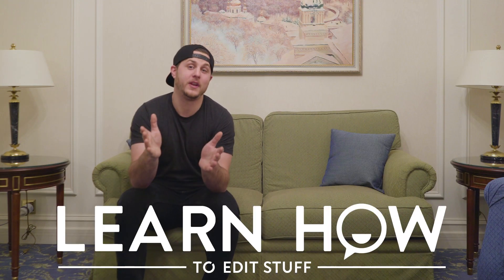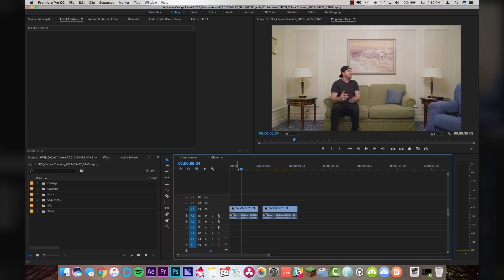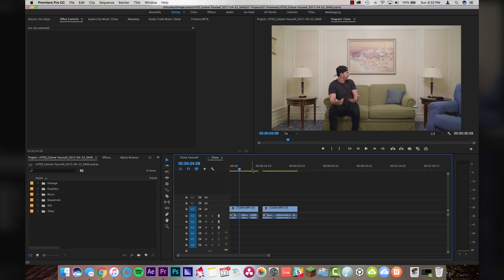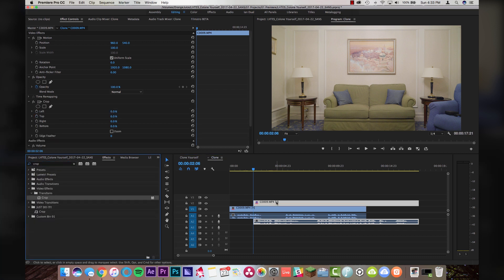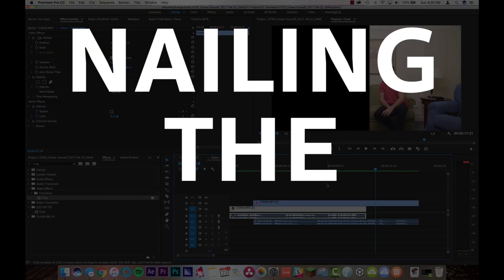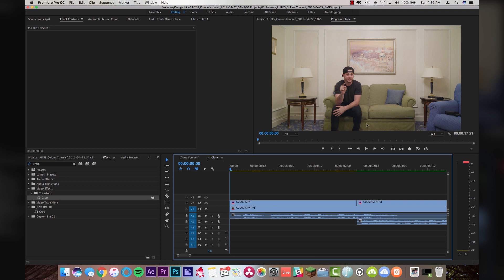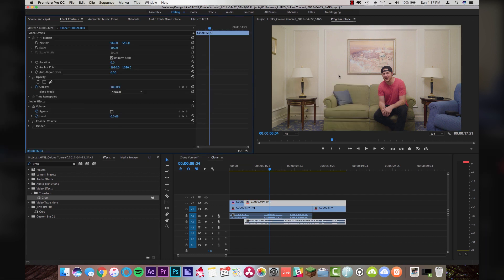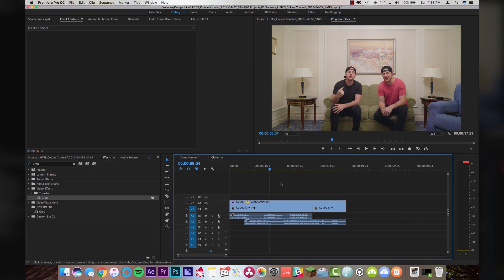How To Clone Yourself In Premiere Pro CC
In this video, learn how to easily clone yourself in a video using Premiere Pro CC! Greetings from the Ukraine